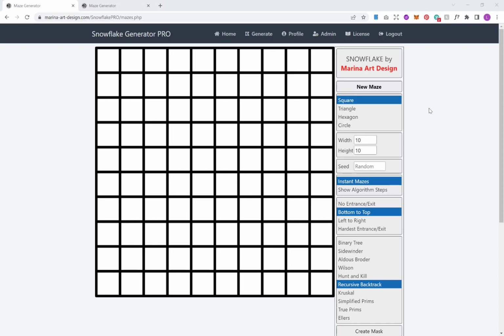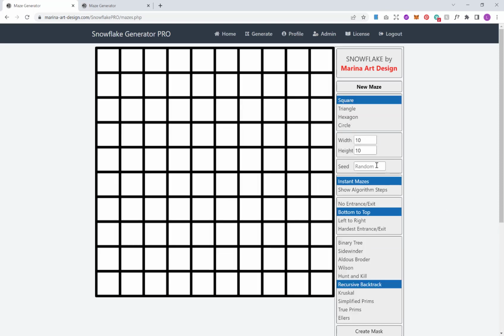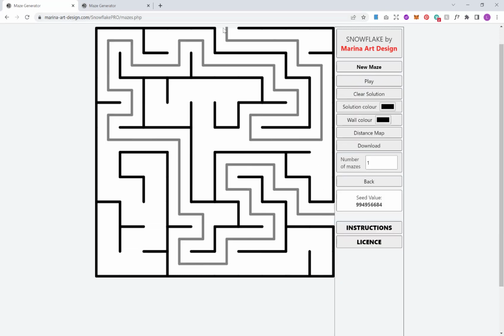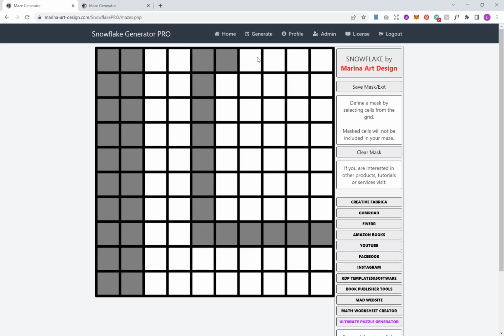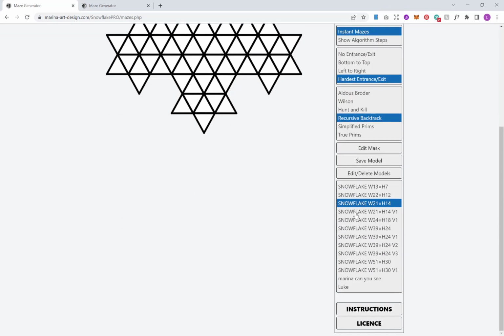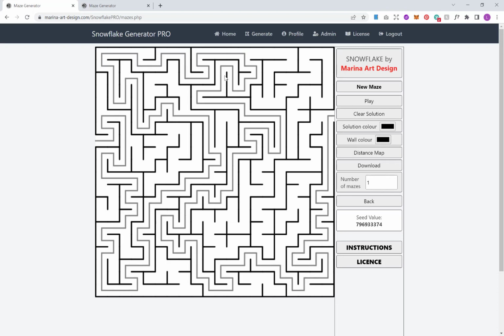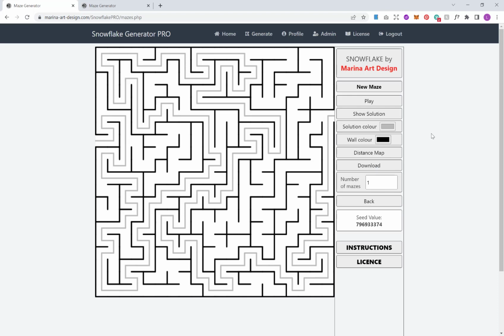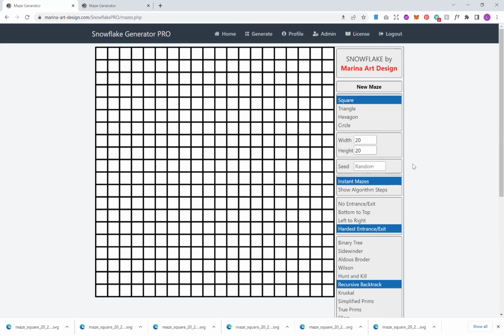Snowflake Mazes - Online Maze Generator For KDP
In this video, I take a look at Marina Art Design's latest release the Snowflake Maze Generator. There are two versions that are very similar with the main difference being the PRO version allows you to create and save custom masks whereas the BASIC version does not.

THEY ARE BOTH LIFETIME VERSIONS AND ARE ONLINE TOOLS SUITABLE FOR WINDOWS, MAC, LINUX ETC

What's more, if you purchase through my link I'm offering you the BULK IMAGE IMPORTER FOR FREE! This tool will help you compile your mazes into books.

PS The Bulk Image Importer doesn't support SVG so you will need to convert into PNG or JPG before using it.

MAIN FEATURES

In addition to the Snowflake mazes, you can also create...

- Mazes with SQUARE grid (max. W50 H50),
- Mazes with TRIANGLE grid (max. W85 H50),
- Mazes with HEXAGON grid (max. W50 H50), and
- Mazes with CIRCLE grid (max. 30) mazes,